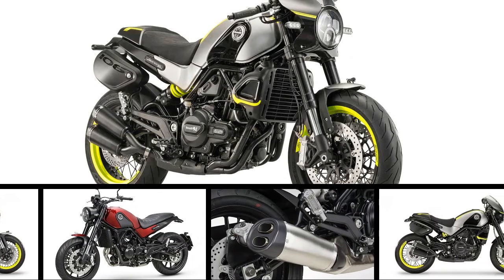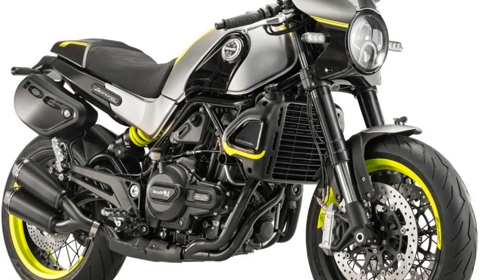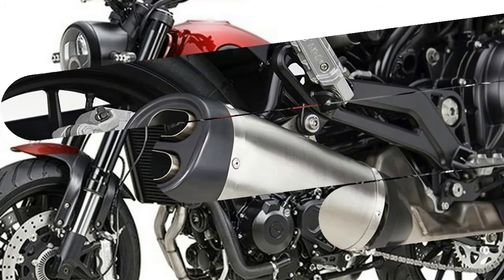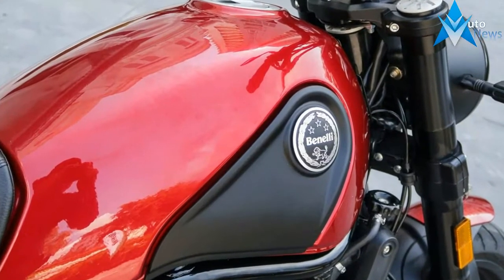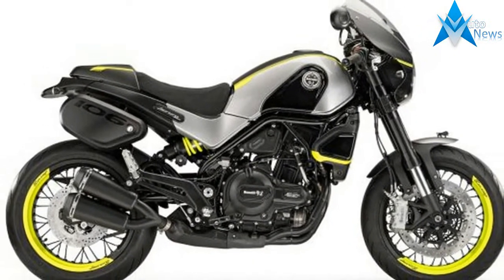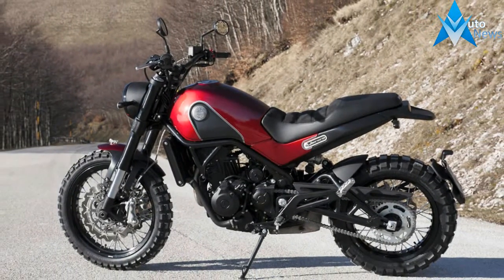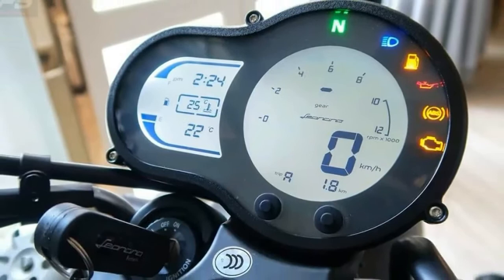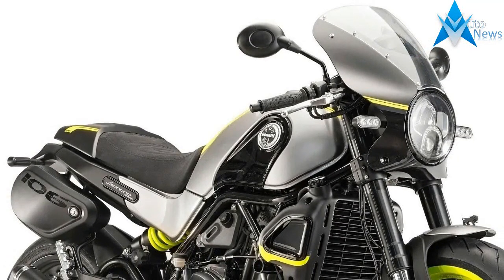HOT INFO!!!2018 Benelli Leoncino 500 Price & Spec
HOT INFO!!!2018 Benelli Leoncino 500 Price & Spec - The production version of Benelli Leoncino 500 Sport was showcased at the 2017 EICMA Show. With this new Leoncino, the Italian bikemaker will now focus on the growing scrambler segment, which as on date, is dominated by Ducati and BMW.